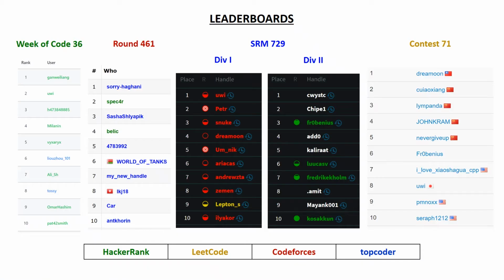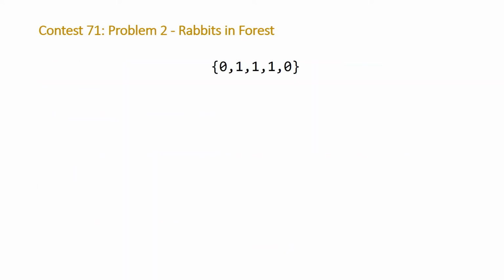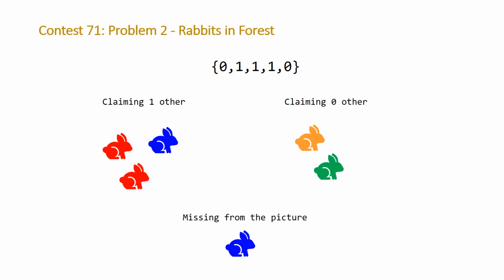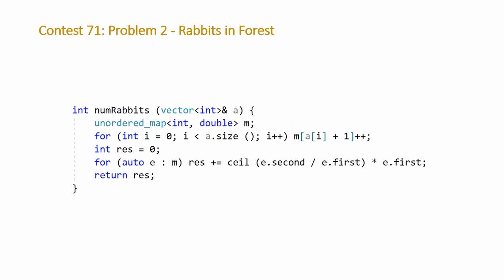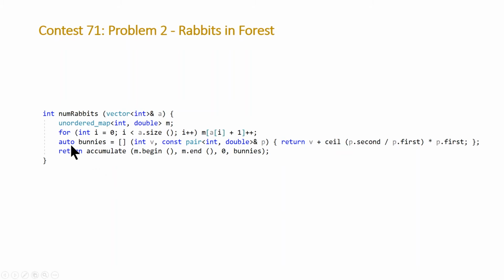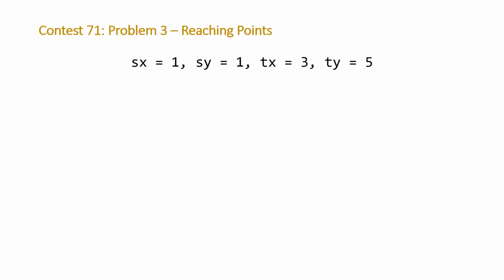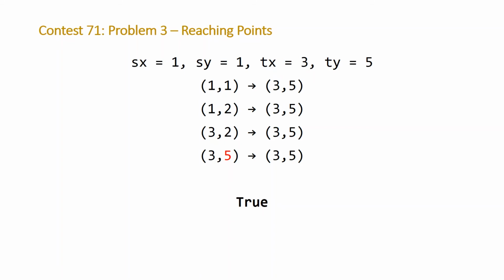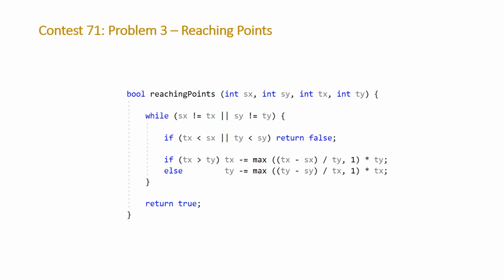code_report::episode_4 ()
Other Links:
Topcoder P3: coming